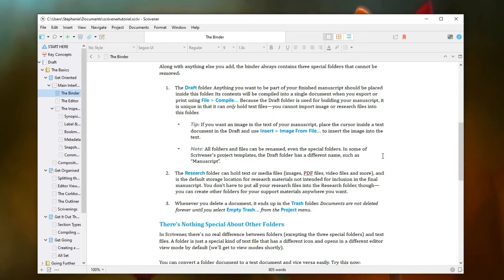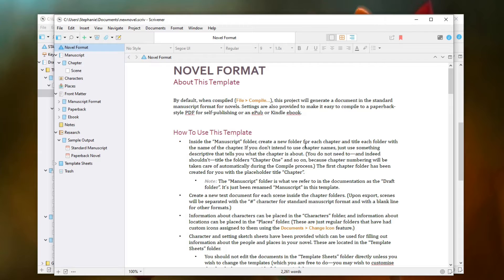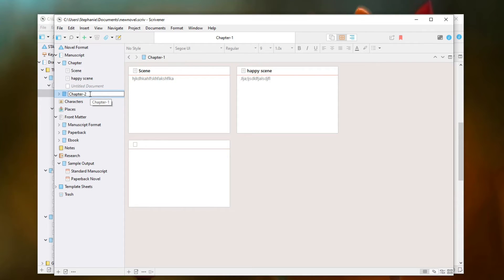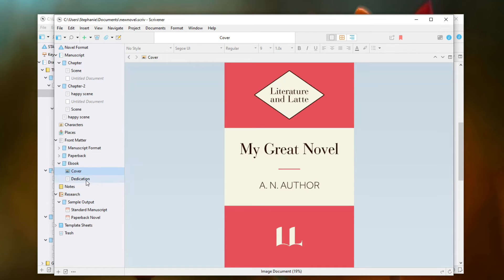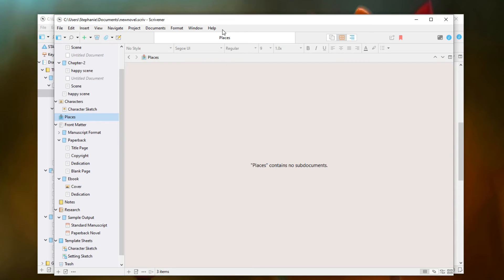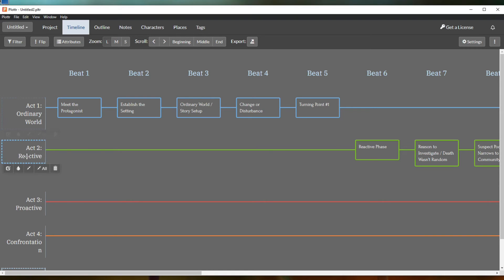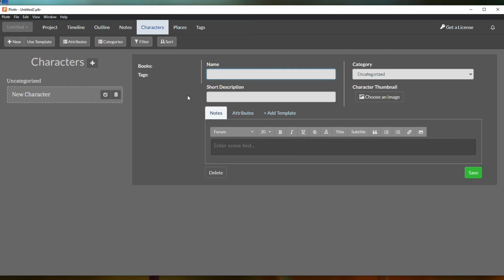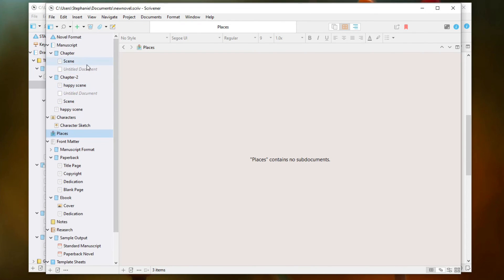Scrivener VS Plottr - What's the Difference?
Learn how to write, package, and self-publish your first book! (my full self-publishing course)

Scrivener and Plottr are both useful tools that help with different sides of the writing process. Take a look at both to decide which is best for you! Having a writing software to help you plot your novel, organize characters and story lines, and sort scene cards is highly valuable and takes the headache out of writing.